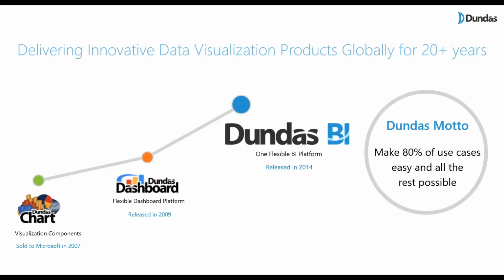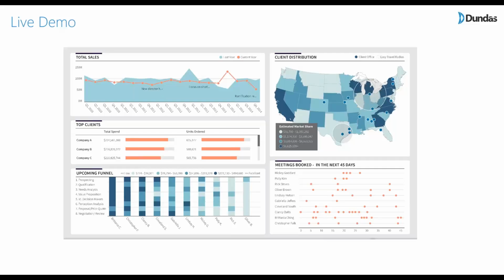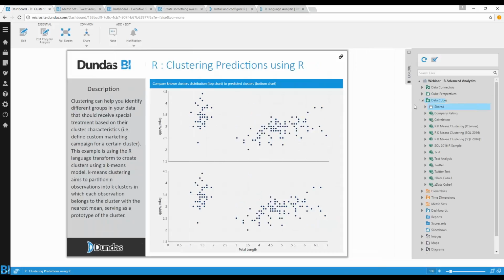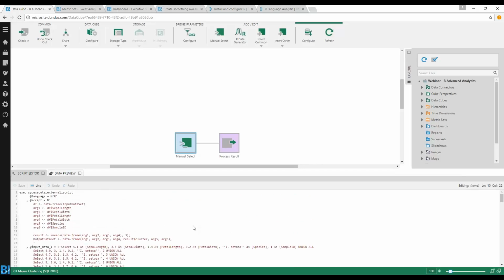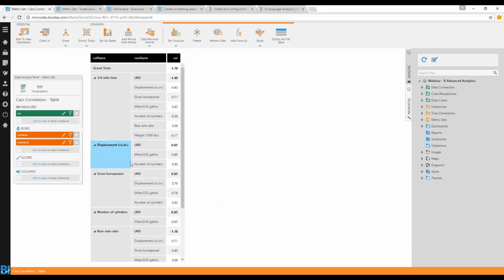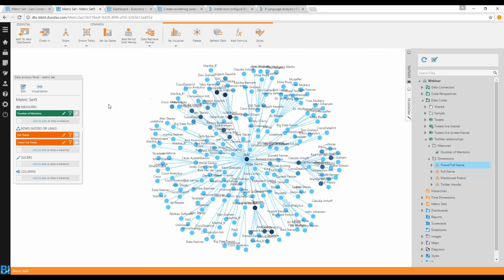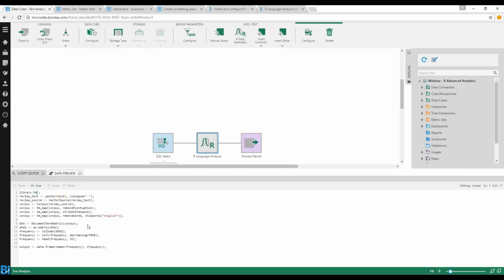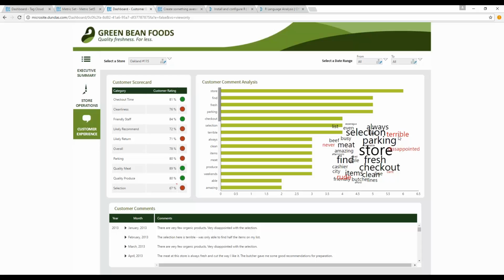Visualizing R Advanced Analytics Results In Dundas BI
Wondering how to incorporate advanced analytics within your existing BI environment? Watch this webinar to learn how Dundas BI allows you to easily integrate the statistical horsepower of R with existing data models and visualize advanced analytics results so you can understand how your business is going to behave in the future.

You'll learn how Dundas BI lets you use all of the existing data connections to inject data into R and then visualize and interact with the results in Dundas BI so more people get faster insights and make better decisions.